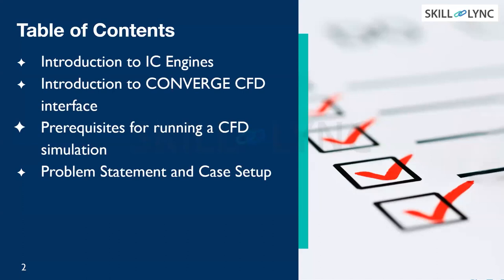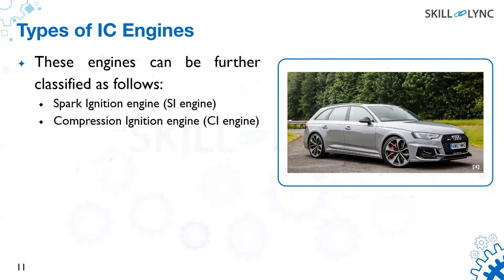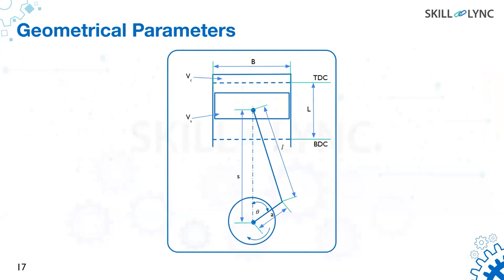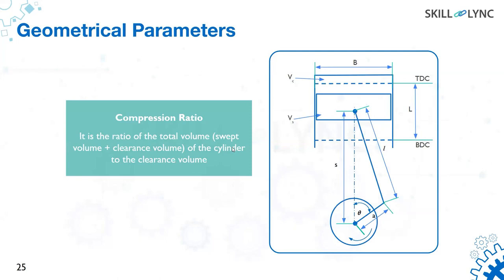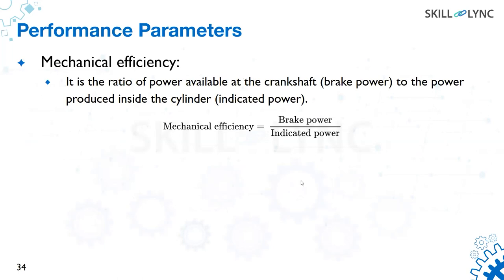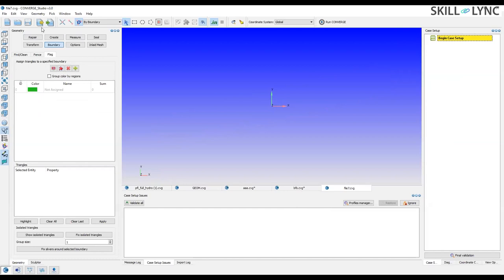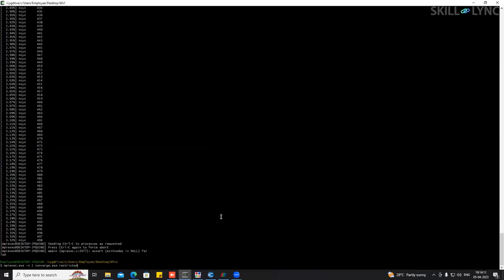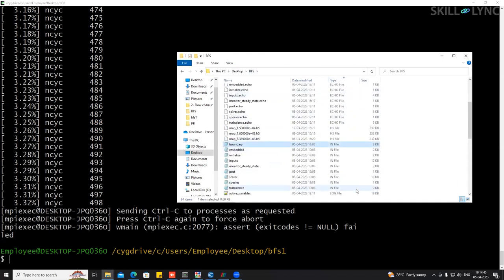CFD analysis on IC engines using CONVERGE CFD | Free Certified Mechanical Engineering Workshop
This is a Certified Workshop!

In this video, an in-house industrial expert takes you through the various steps, parameters, and the importance of successful CFD Analyses on IC Engines.

Watch, learn, and get certified!

About Skill-Lync